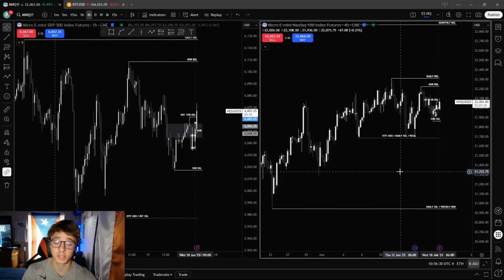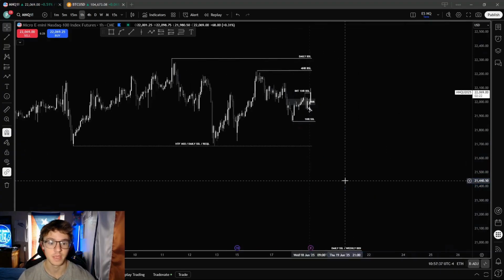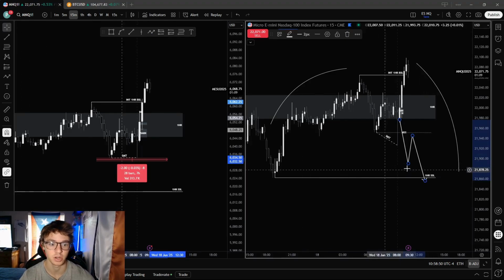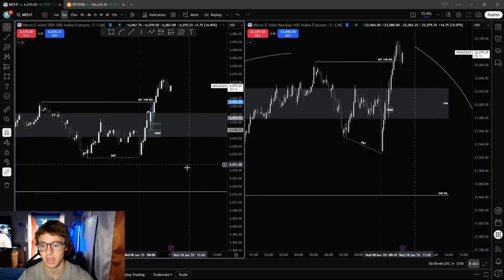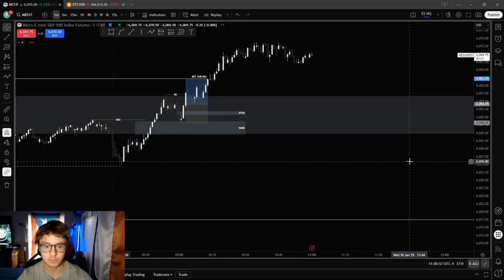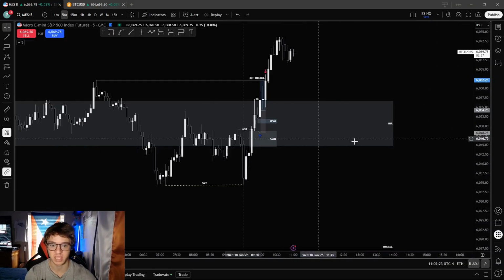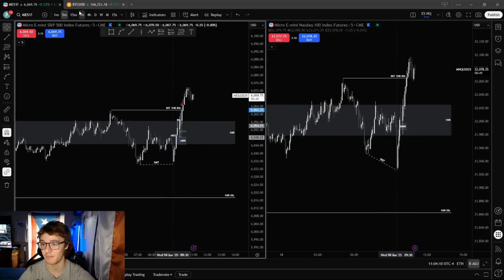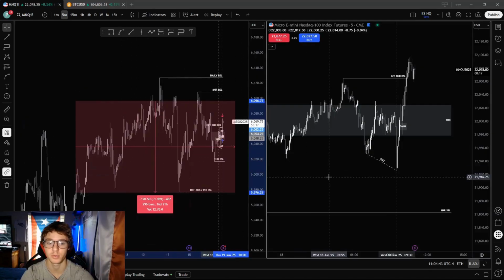S&P500 Winning Trade Recap (flipping my bias)